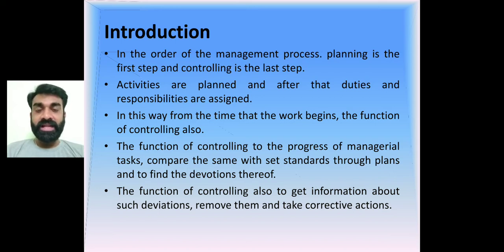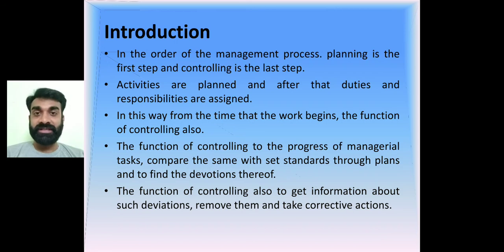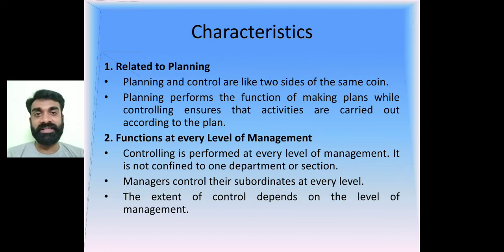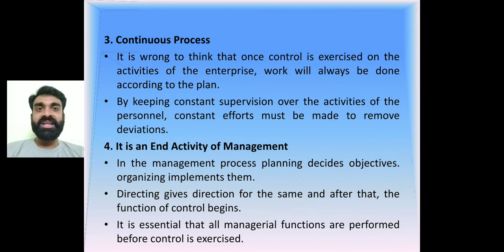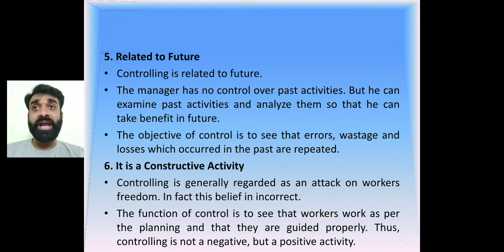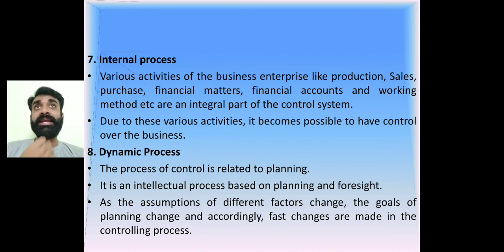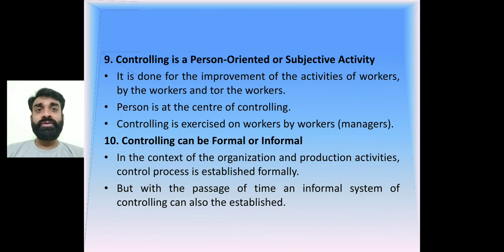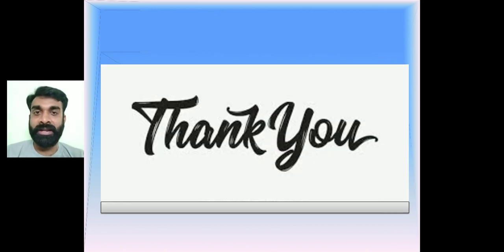Chapter 7: Controlling (Introduction, Meaning and characteristics)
XII Commerce ~ 1st Lecture